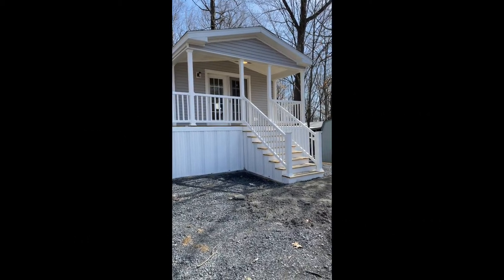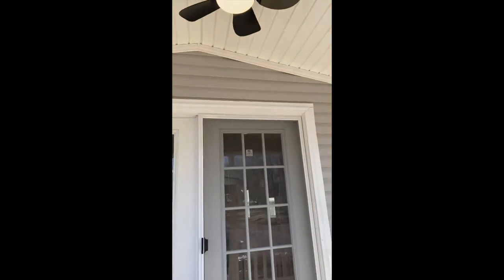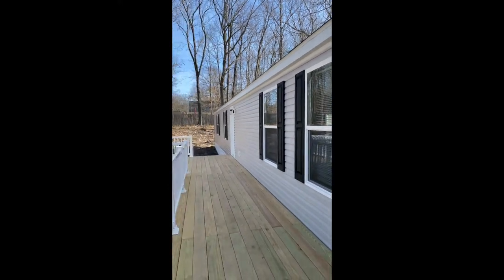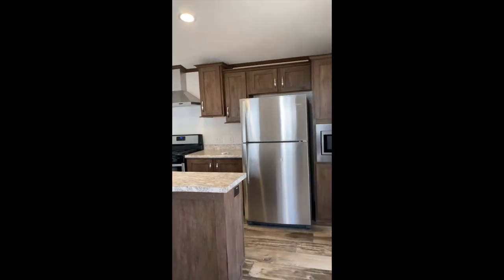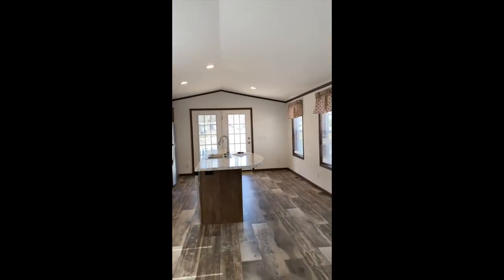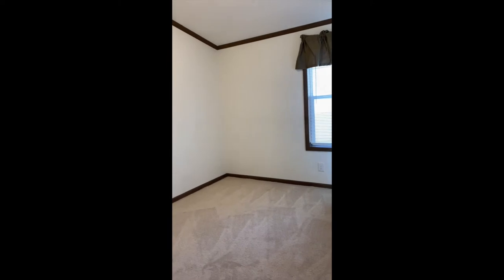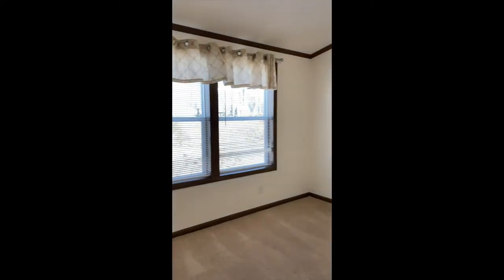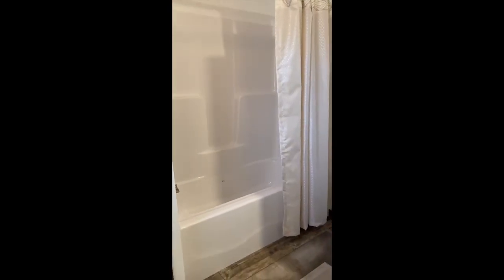Manufactured Home Tour Comparison: Smooth Finished Drywall or VOG wall panels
This is a video of the same floor plans we have in our Rocky Ridge Estates community.  One home has smooth finished drywall walls with many upgrades and the other home has VOG panel walls with not as many factory upgrades.  Which price point better suites you?  $8,000 savings for VOG wall panels